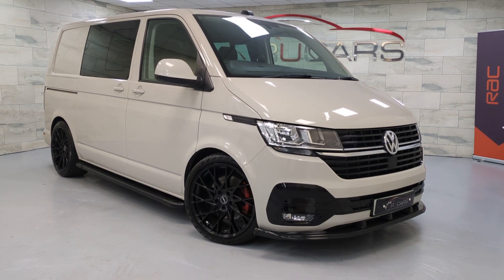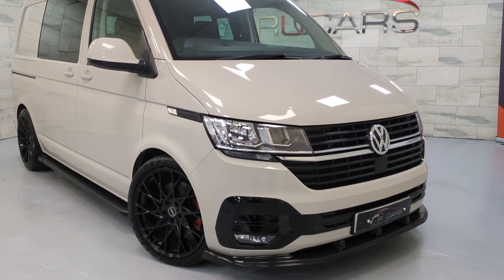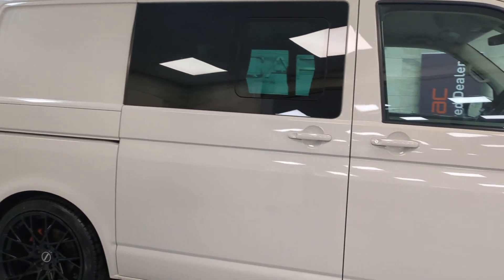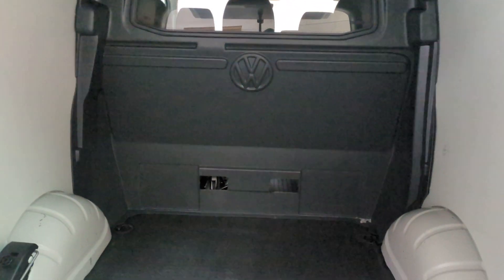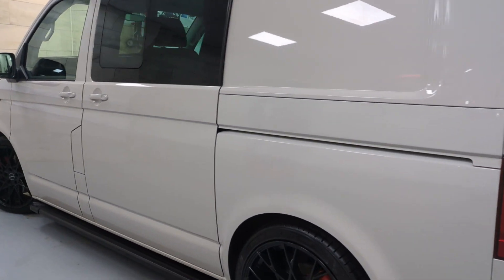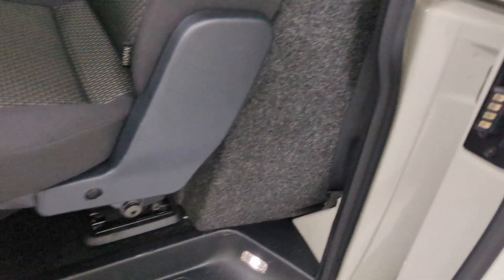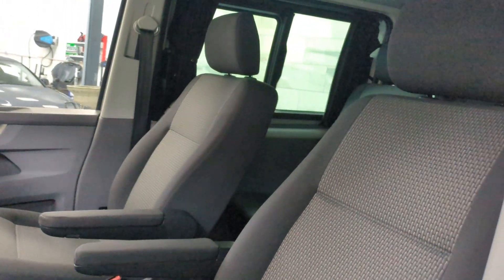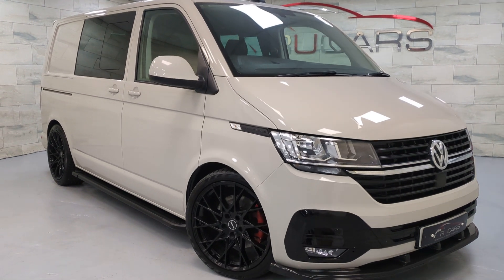2020 VW Transporter Highline T32 Kombi DSG For sale at R U Cars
R U Cars Loughborough are delighted to be able to offer this Beautiful ULEZ Compliant Volkswagen Transporter Kombi Highline DSG T32! It is a 2020 '20' vehicle presented in Ascot Grey with Black cloth interior. SPECIFICATION | Navigation/Media/DAB/Car Play | Maxton design front splitter | Gloss black bumper trims | Transporter HQ Curtains | Rear removable bulk head |Parking sensors | Cruise control | Soft close side loading doors| 20" Riviera Alloys with 4 good tyres | Tow Bar | folding mirrors & all the usual VW Highline extras! MAINTENANCE - The car has been maintained very well with great service history. Serviced @ (5k,15k,22k) MORE ABOUT THE VEHICLE - The van is very nice example in fantastic condition. It drives without fault, and has a lovely spec. It is not an abused work vehicle, and has only been used for personal use. WHATS INCLUDED - The van will come fully valeted and MOT'd. We have 2 keys, clear HPI report and all paperwork. SOURCE - We were fortunate enough to purchase this car directly from the previous owner. FINANCE AVAILABLE - 12 Months RAC Breakdown & 3 Months RAC Warranty included - R U Cars Loughborough are a family run business established since 2013. for more information , 12 months MOT, Last serviced on 06/10/2023 at 22,781 miles, Full service history, Excellent bodywork, Black Cloth interior - Excellent Condition, Tyre condition Good, 4x2, Short wheel-base, Solid Ascot Grey, 2 owners, We specialise in quality, not quantity